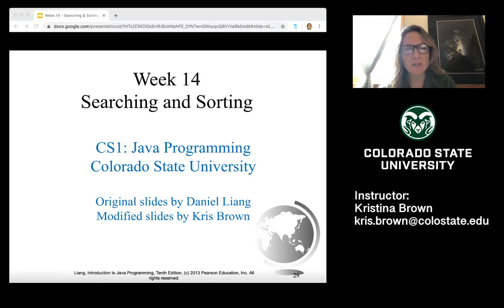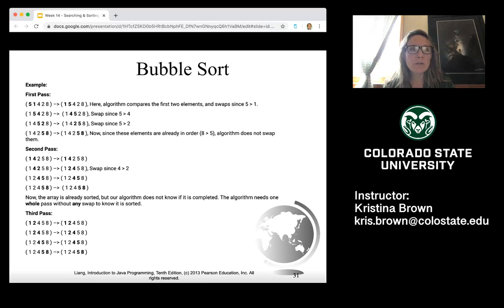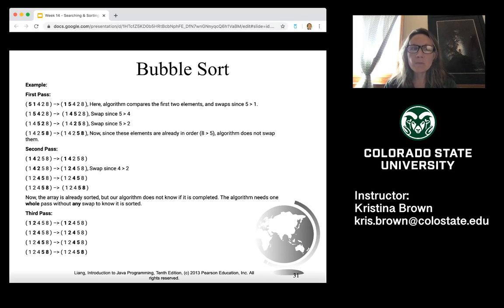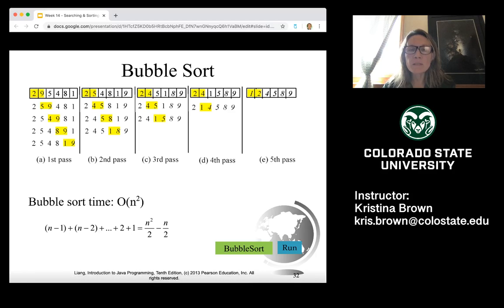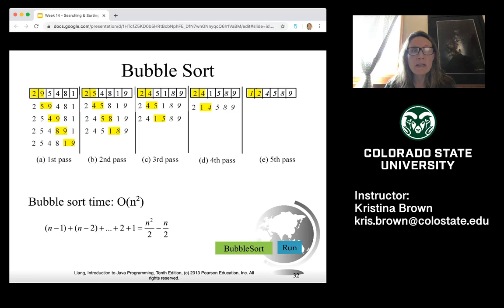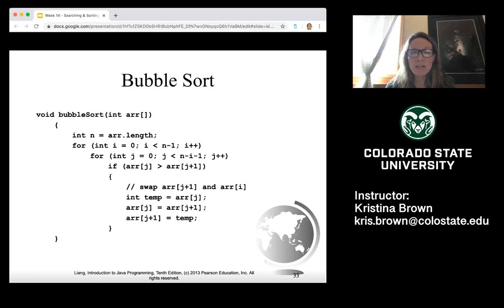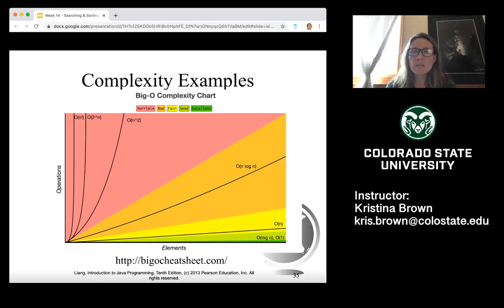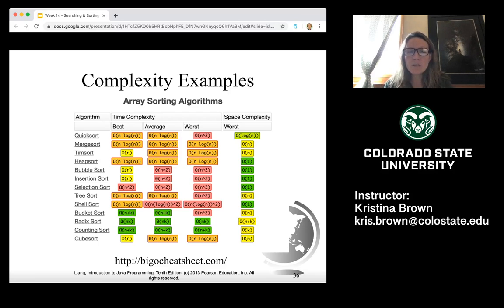Week 14 Lecture 4